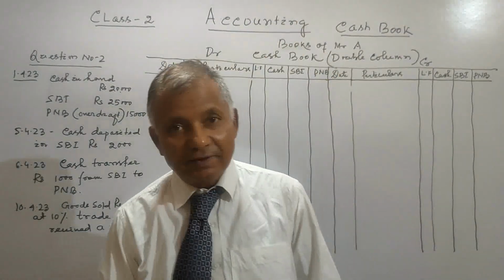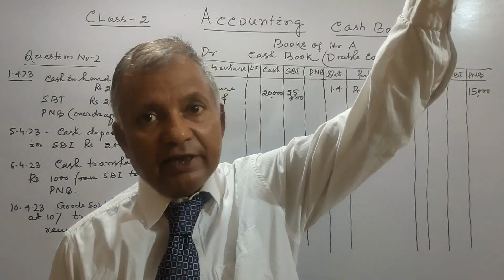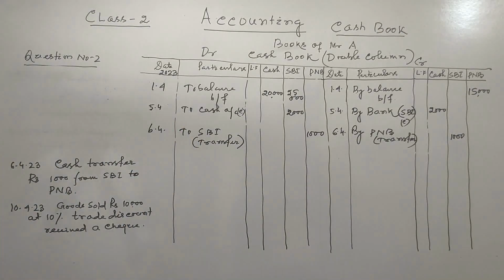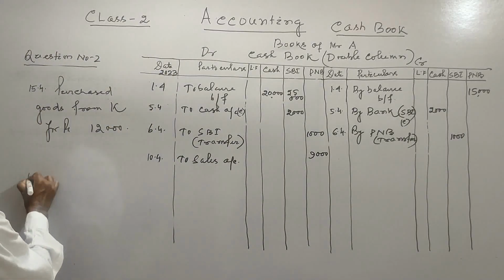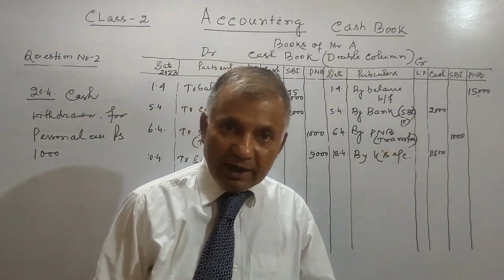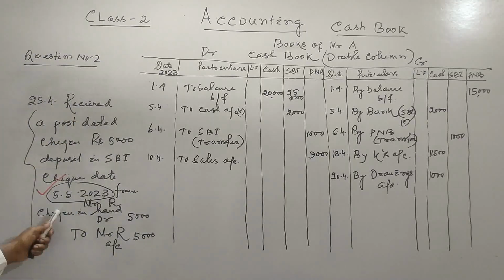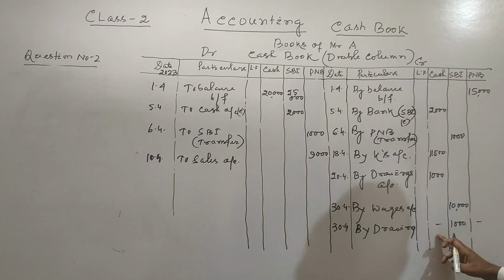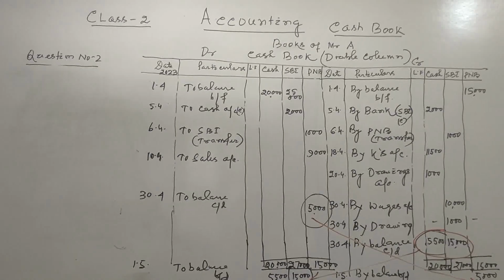CASH BOOK I DOUBLE COLUMN [ACCOUT I CLASSXI /CA/CMA I CLASS-2 I @camk kar I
CASH BOOK I DOUBLE COLUMN [ACCOUT I CLASSXI /CA/CMA I CLASS-2 I @camk kar
CA MK CLASSES
CA M K KAR  M.SC PGDFM FCA
28 YEARS  OF TEACHING
ONLINE AND OFF LINE CLASS
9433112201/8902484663